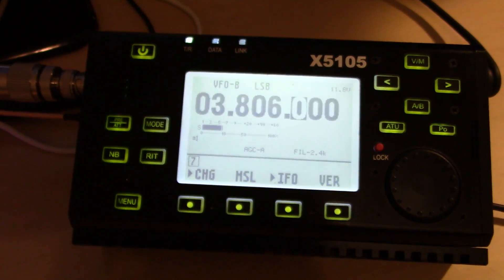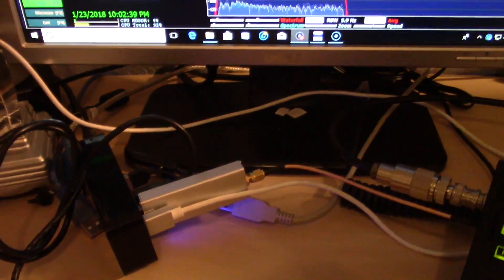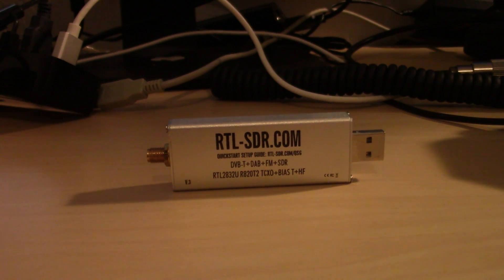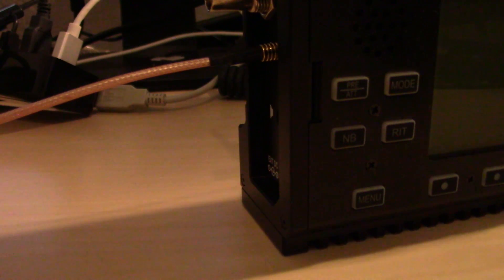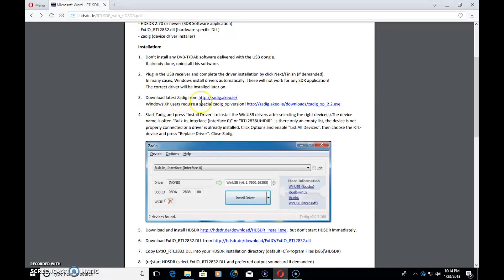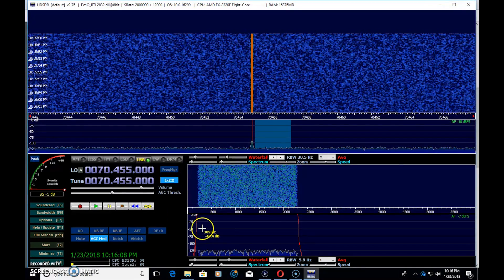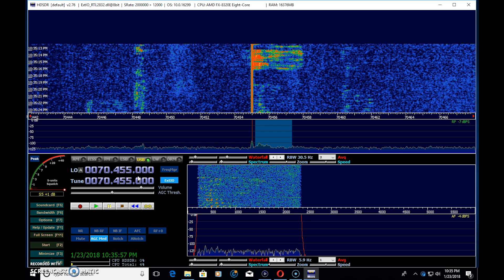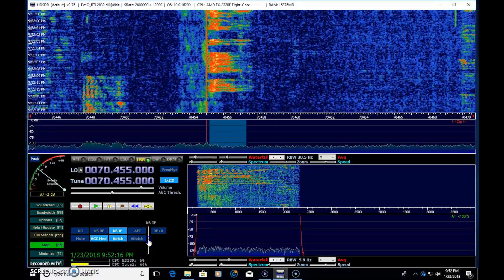Xiegu X5105 Panadapter Bandscope Using USB Dongle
In this video, I will show the basic "how-to" to connect your Xiegu X5105 to your PC for use with various free SDR software available online. This is only to show how to get this connected, the posibilities for software are endless I guess. Check the links below for the units and other channel explaining SDR software.

Purchase rtl-sdr
Purchase cable